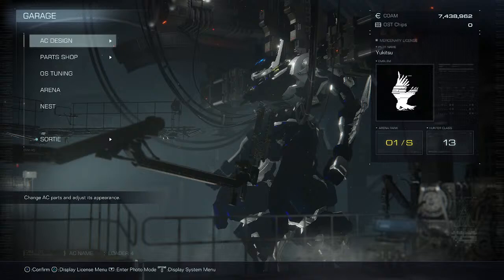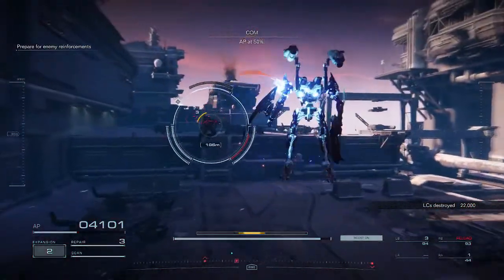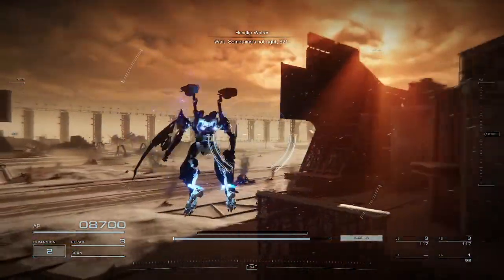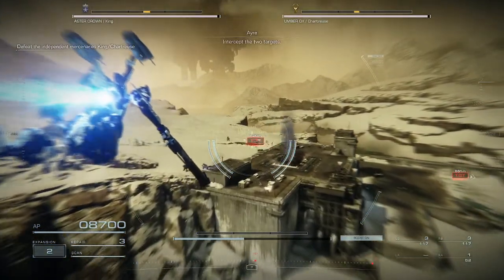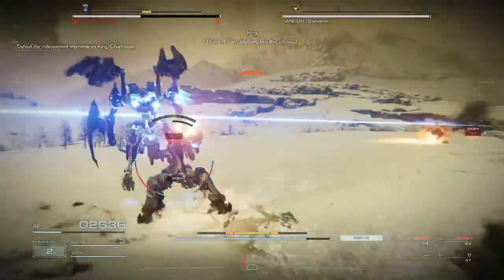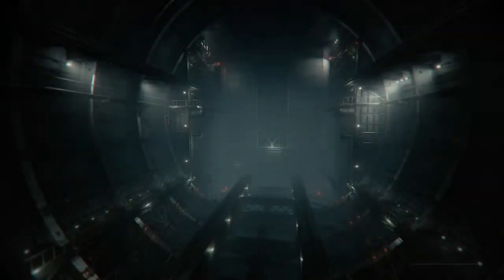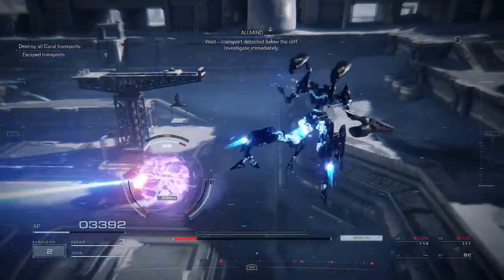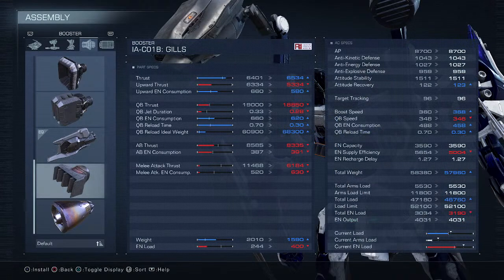Armored Core: S rank some stuff then give up.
I don't really want to get all S rank but we'll see how far I get before it gets boring.